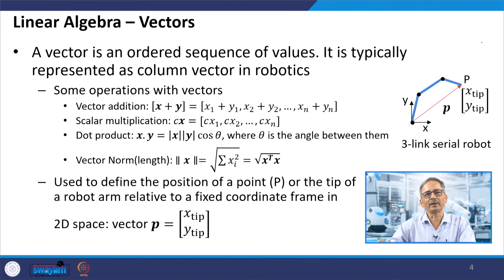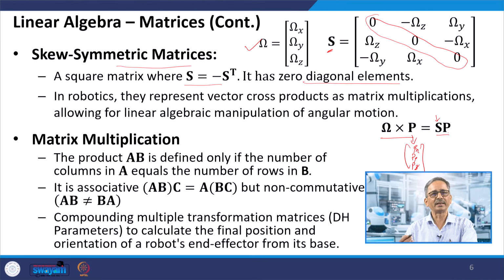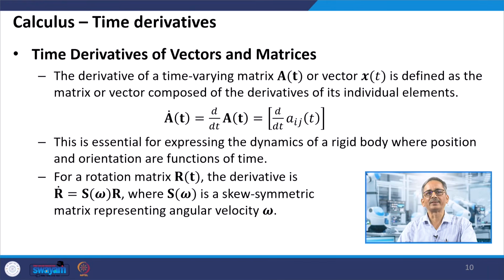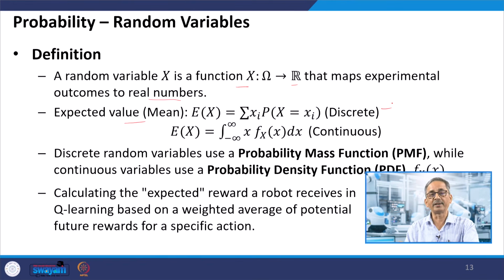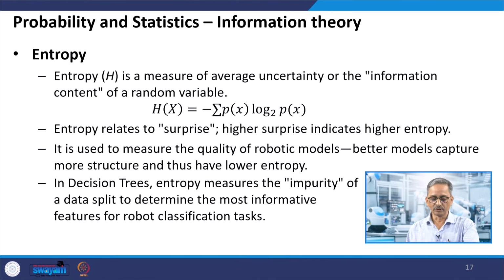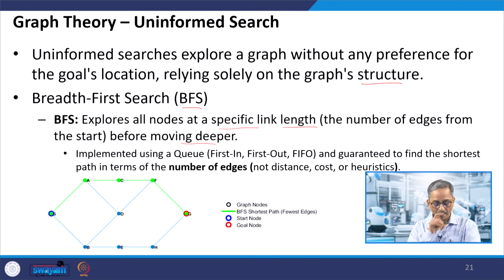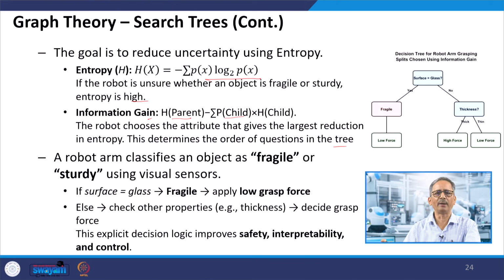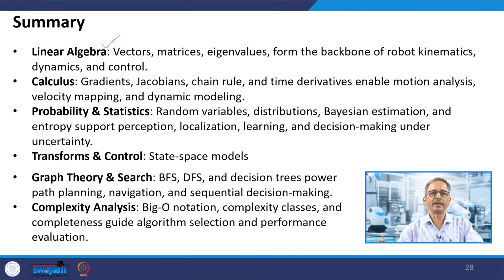Lecture 03: Mathematical Background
📖 In this lecture, you will learn:
* Linear algebra fundamentals: vectors, matrices, vector operations, and matrix multiplication.
* Gradient of scalar functions and its application in robot motion planning using potential fields..
* Time derivatives of vectors and matrices for modeling robot kinematics and dynamics.
* Probability fundamentals: sample space, events, experiments, and random variables.
* Conditional probability and Bayesian reasoning for robot localization and decision-making.
* Overview of transforms and control, graph theory and search algorithms, computational complexity.

📚 Enrol for Certification:
Register for the NPTEL course and follow the weekly sche]dule to earn a certificate